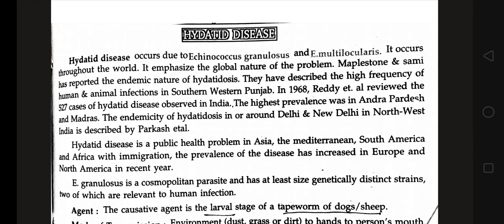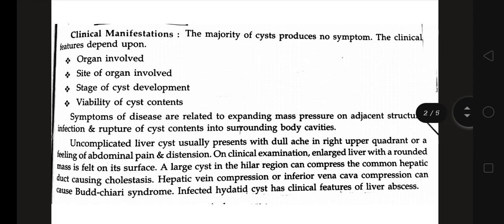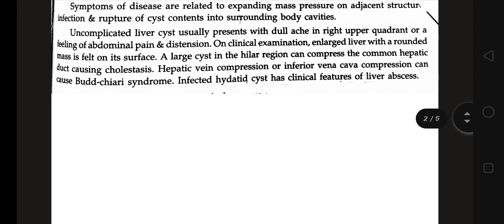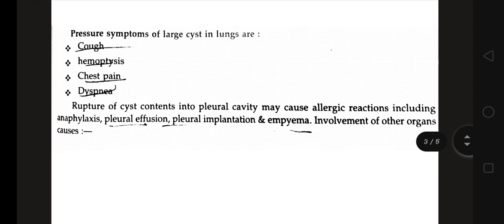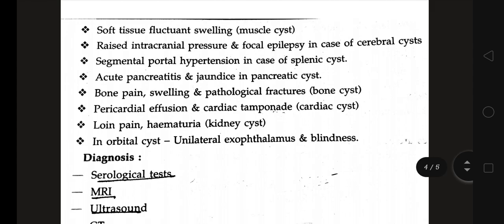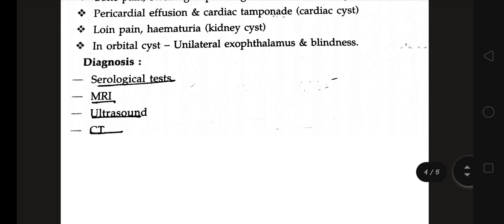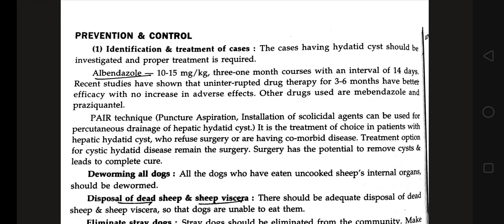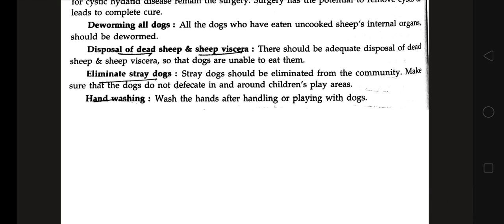HYDATID DISEASE | CHN-1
here we deal about the topic hydatid disease